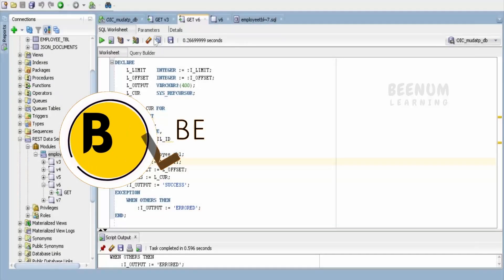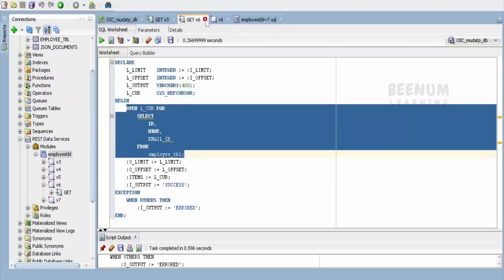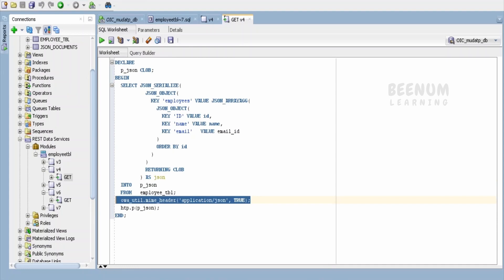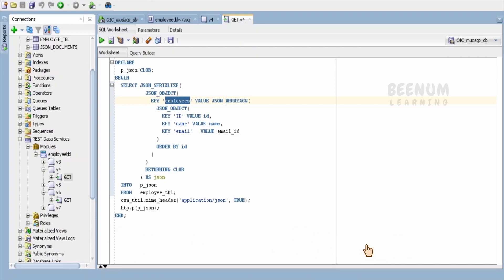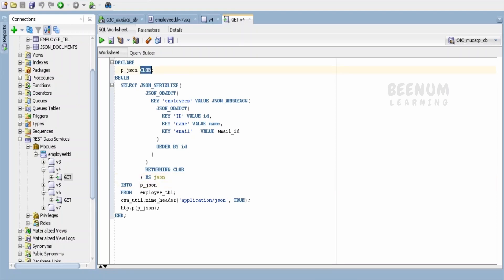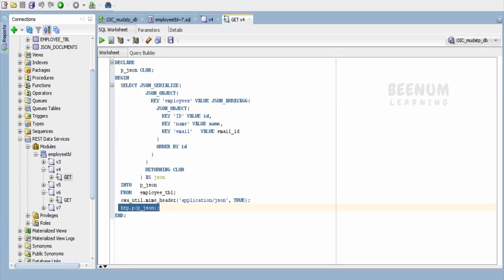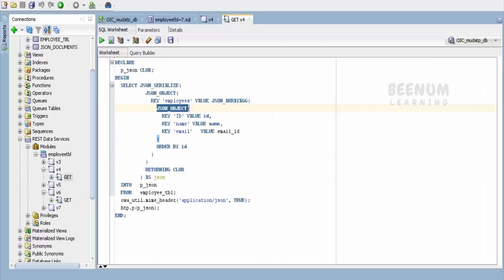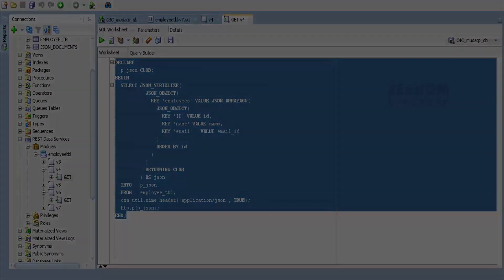How to return JSON message from ORDS REST API using SQL developer JSON_OBJECT JSON_ARRAYAGG response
With this video we will learn How to return JSON response message from ORDS REST API using SQL developer, ORDS return JSON_OBJECT JSON_ARRAYAGG JSON_SERIALIZE message

00:01  Introduction and overview of class
00:40  Define Template
00:55  Define handler and PLSQL

03:58  Please donate and support us